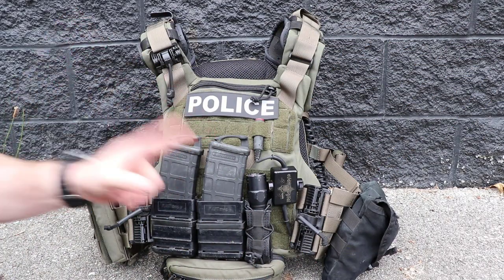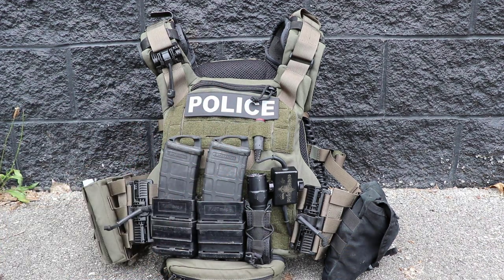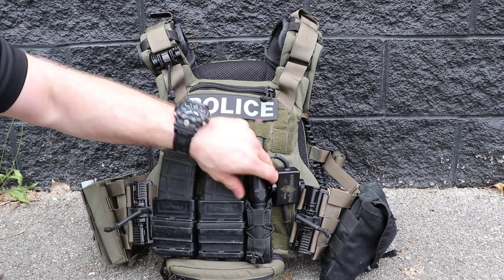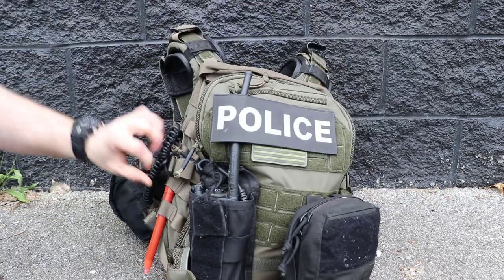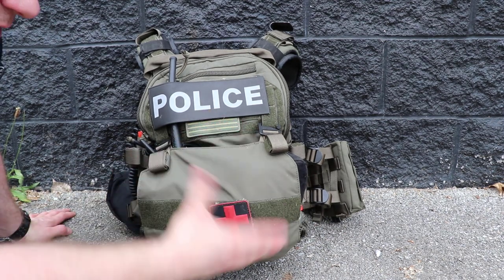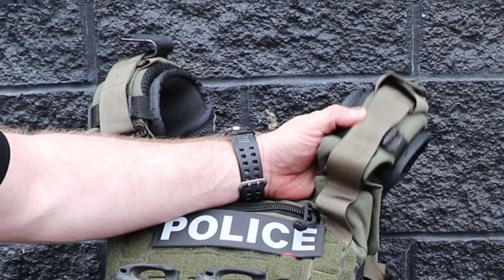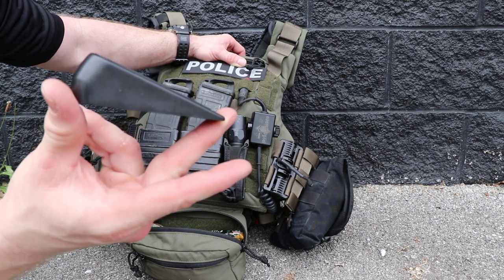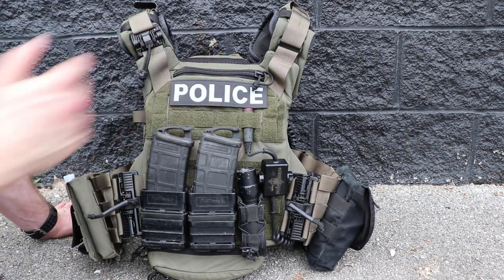SWAT Plate Carrier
What is on a Police plate carrier? Is Agilite a good brand? What are chem lights used for? Where are gas masks stored? How many tourniquets should you carry?